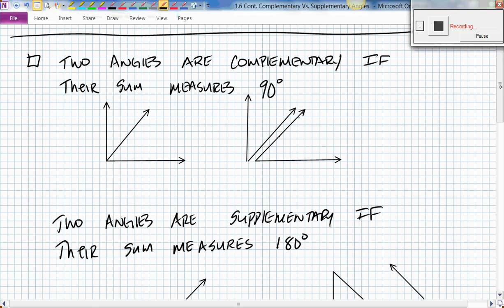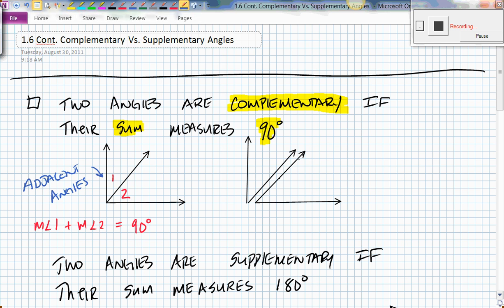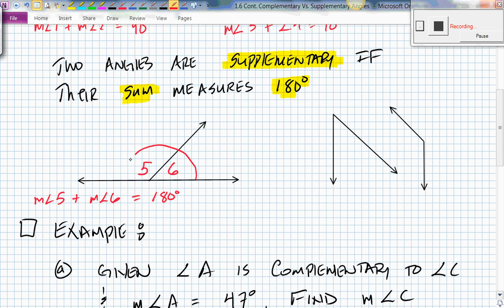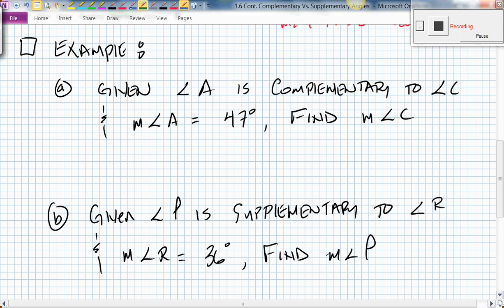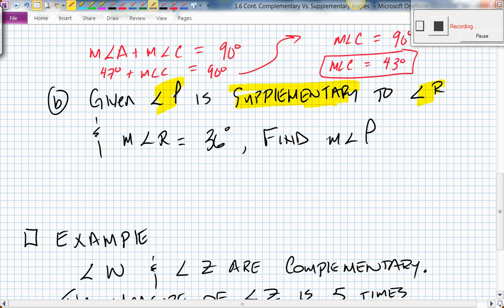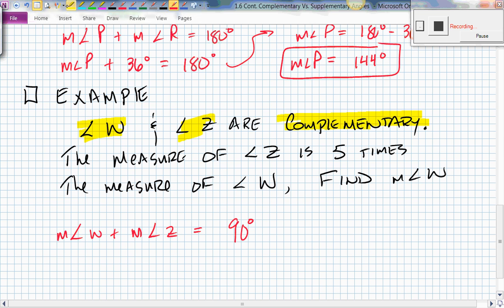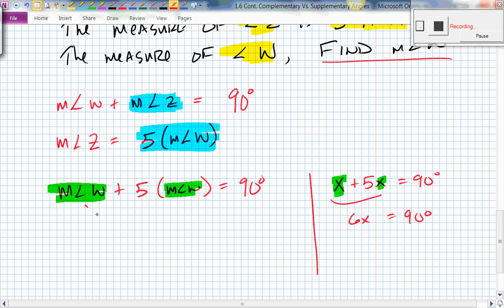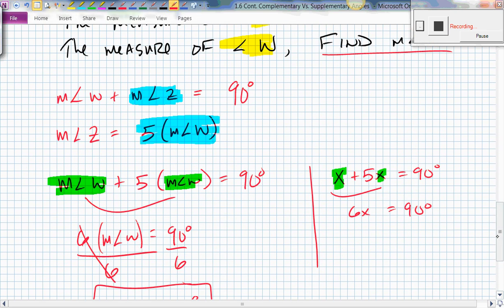Geometry 1 6 Continued Complementary Vs Supplementary Angles Video